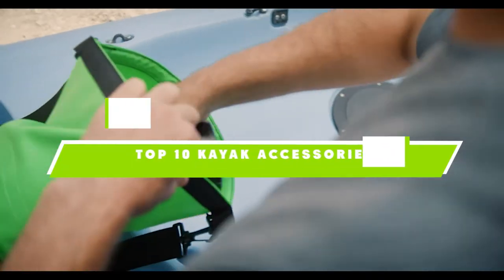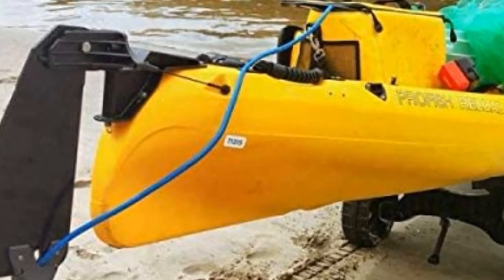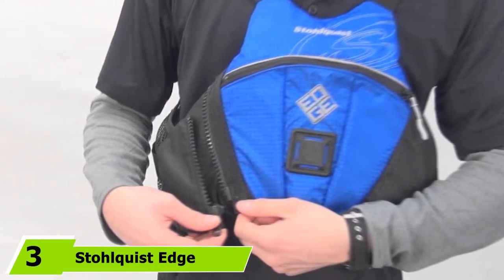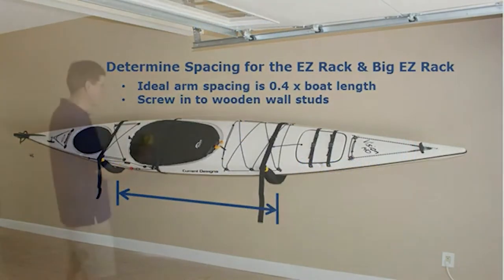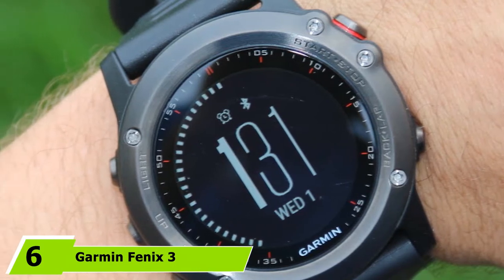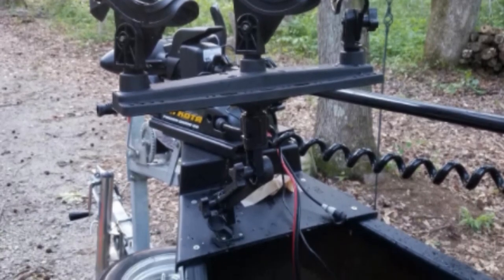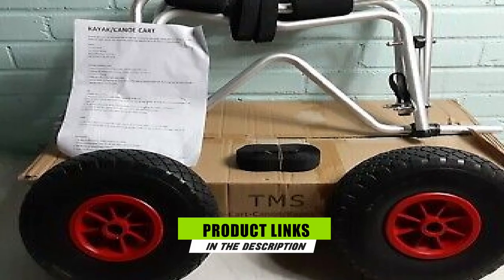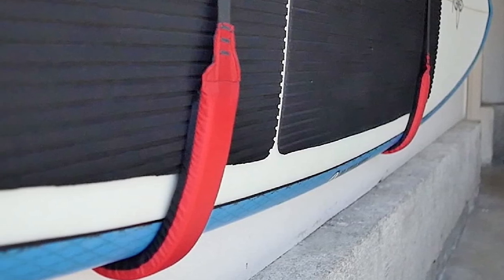Best Kayak Accessories In 2024 - Top 10 Kayak Accessories Review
Links to the best Kayak Accessories we listed in today's Kayak Accessories review video:

1. C-TUG Kayak Cart

2. Sokoo 22W Solar Charger

3. Stohlquist Edge Life Jacket

4. Suspenz EZ Kayak Rack

5. BEST Kayak Anchor

6. Garmin Fenix 3 GPS Watch

7. Scotty #279-BK Rod Holder

8. MARCHWAY Floating Waterproof Dry Bag

9. TMS Canoe & Kayak Cart Trolley Carrier

10. COR Board Racks Wall Storage Sling

What is the Best Kayak Accessories in 2024?

In today's video we reviewed the top 10 best Kayak Accessories on the market in 2024. We made this list based on our personal opinion and we ranked them in no particular order, after doing our research based on their prices, quality, durability, brand reputation and many more.

After watching this video you will know which are the best budget, top selling and top rated Kayak Accessories on the market today.

If you choose from this list you can be sure that you buy one of the best Kayak Accessories available today.